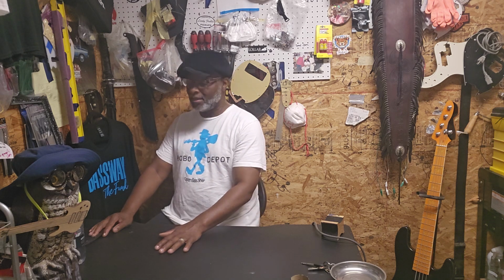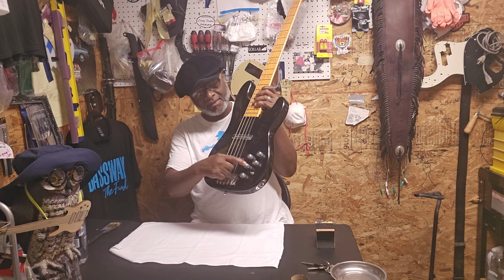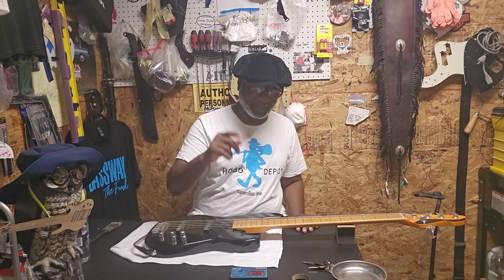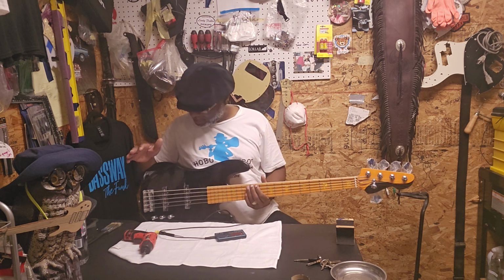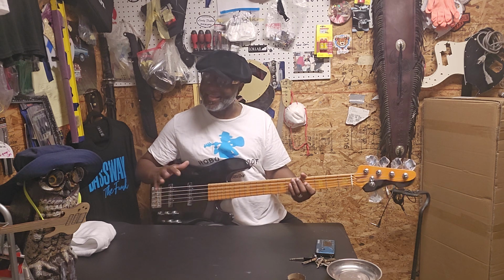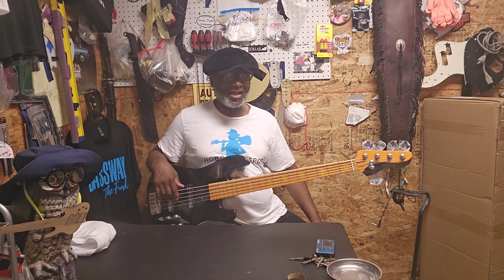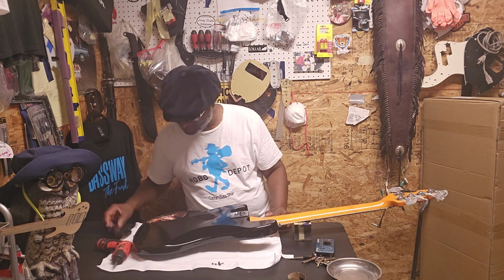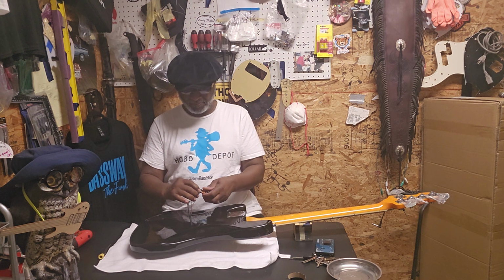I'm "TEMU--ed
bought this bass through TEMU